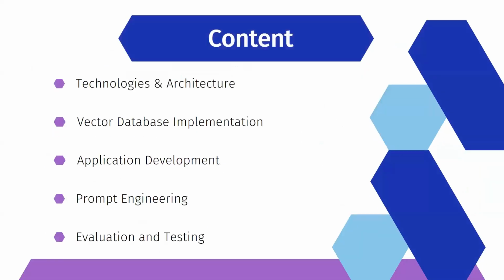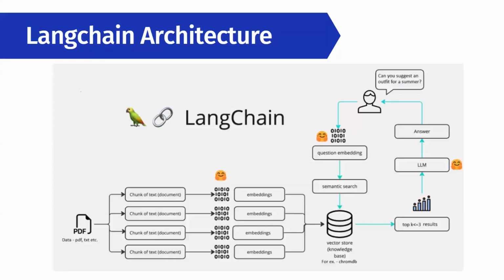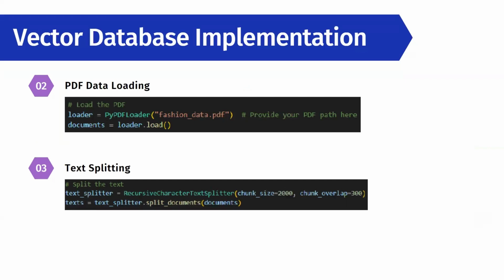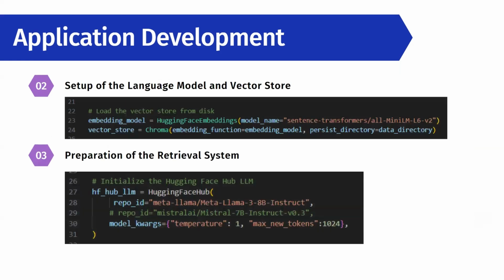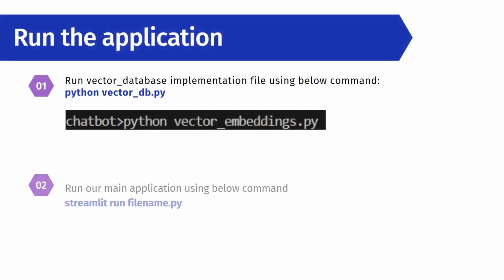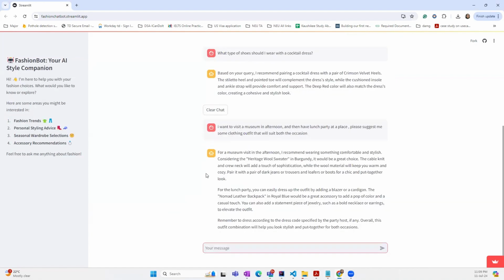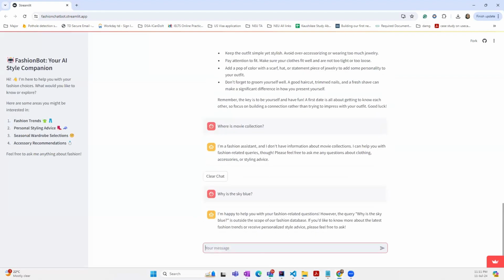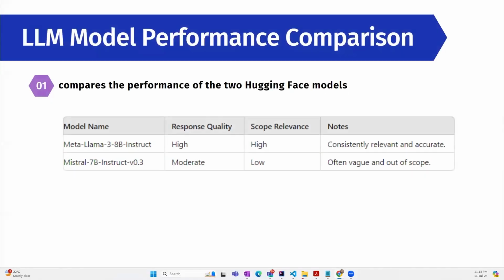Chatbot with RAG and Vector DB [LangChain + HuggingFace + ChromaDB + Streamlit]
Adaptive Recommendation Chatbot (FashionBot) with RAG and Vector Database developed using cutting-edge technologies like LangChain, HuggingFace Transformer LLM, Chroma Vector DB and Streamlit.